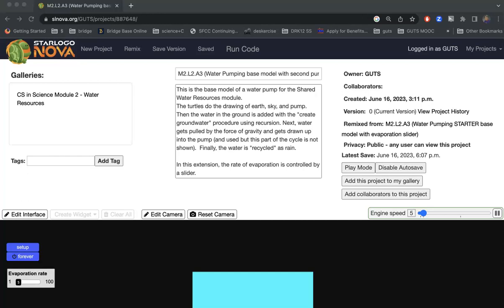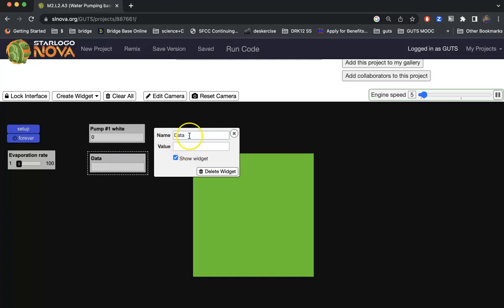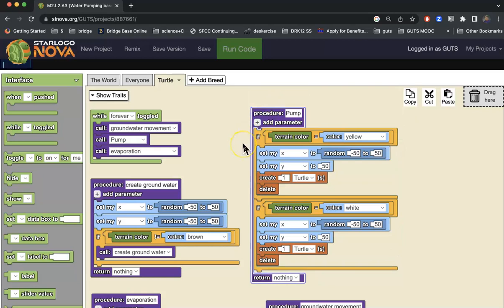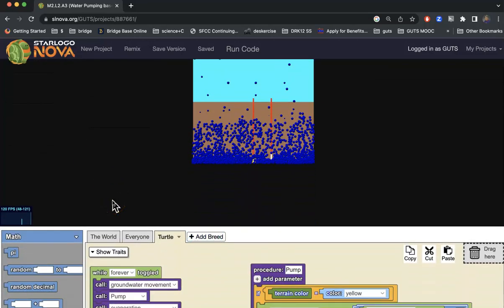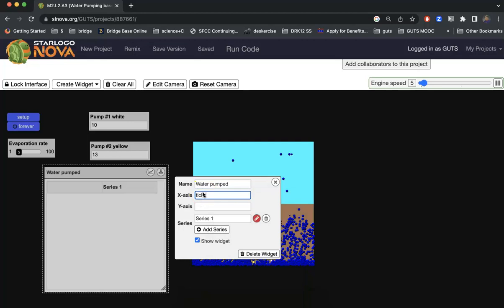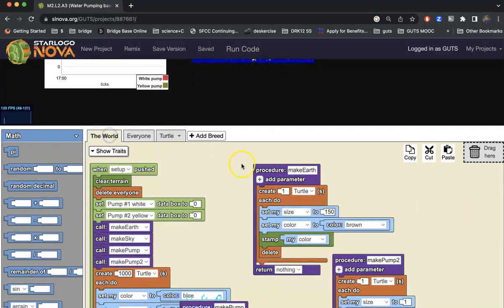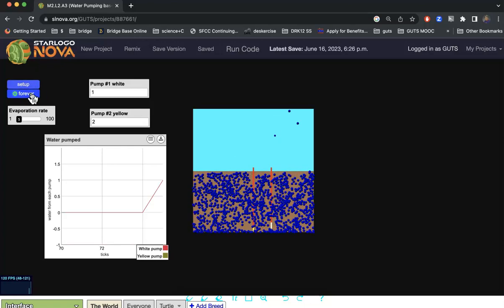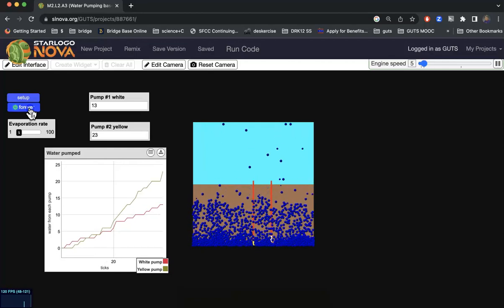Lesson 3 - Activity 1b - Adding instrumentation to water model (SLNova 2.0 version)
Lesson 3, Activity 1b for Module 2 - Water as a Shared Resource

In this part of the activity, students will add monitors and a line graph that collects and displays the cumulative amount of water pumped by each pump.